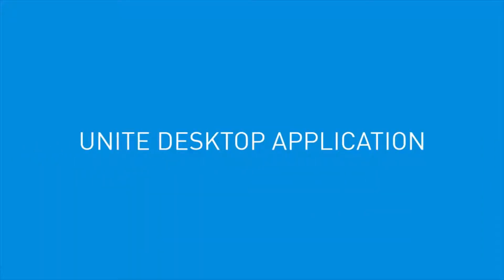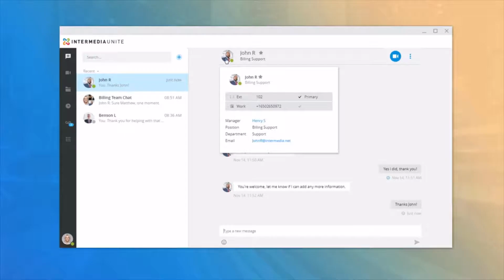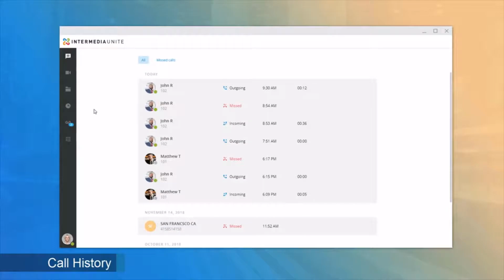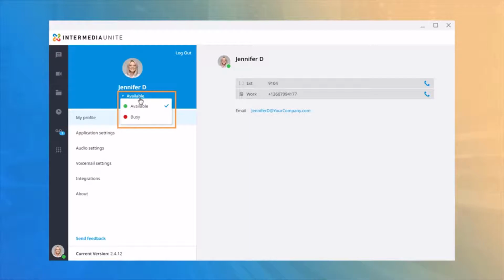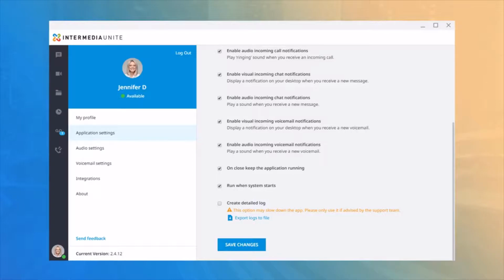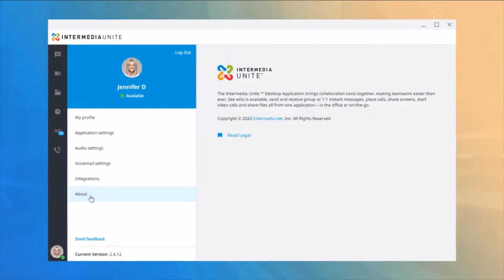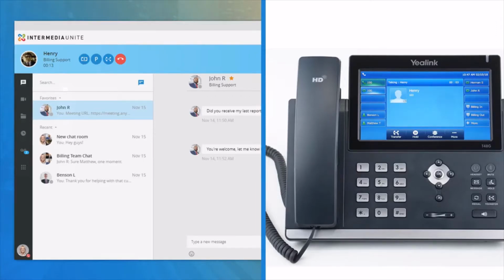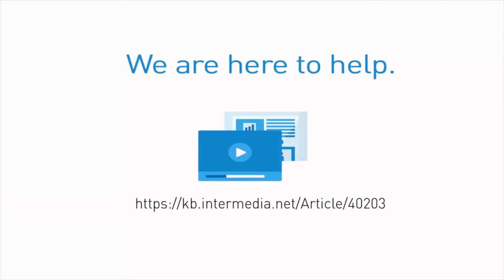How To Use Intermedia Unite Desktop